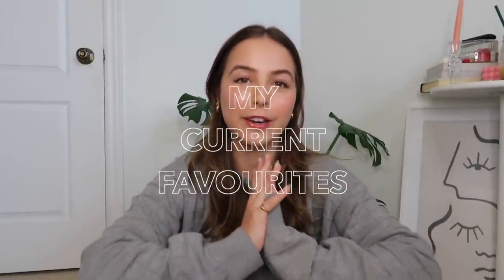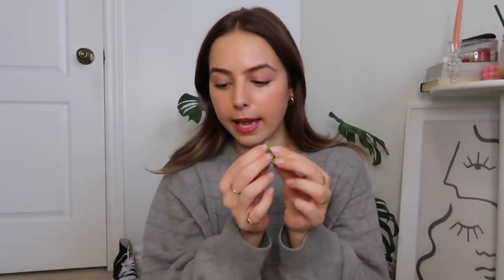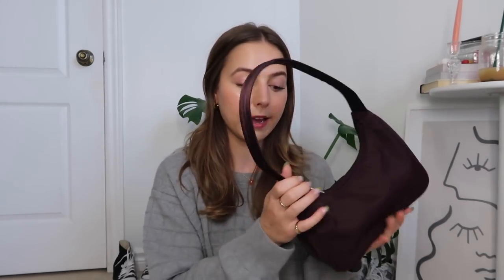my current favourites (october 2021)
LINKS
clinique almost lipstick (black honey)
dior lip glow oil (020 - mahogany)
summer fridays vanilla lip butter balm
youth to the people antioxidant superfood cleanser
keihls micro-dose retinol serum
anthropology boulangerie jar candle (pumpkin soufflé)
philips hue smart light

xoxo tay